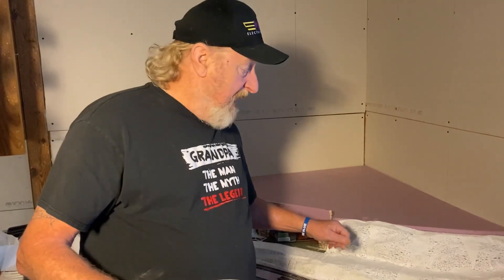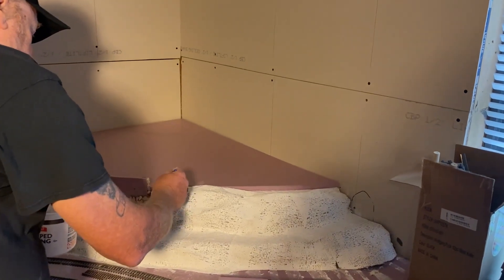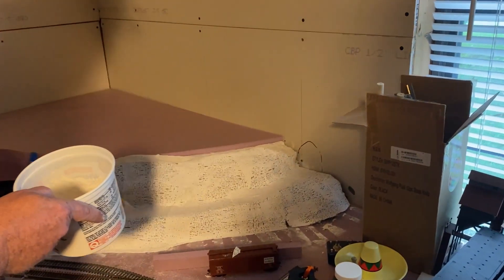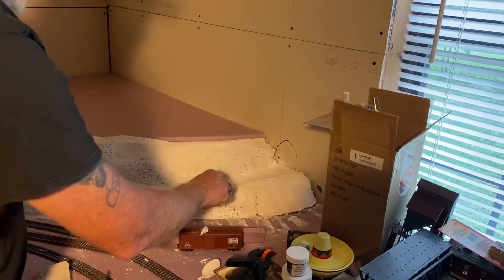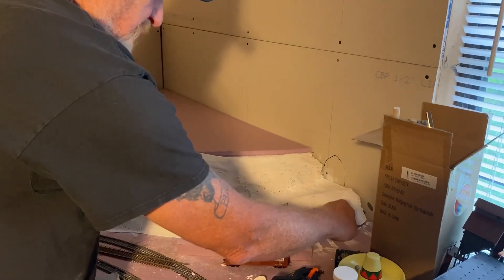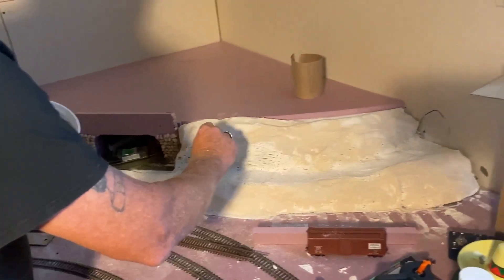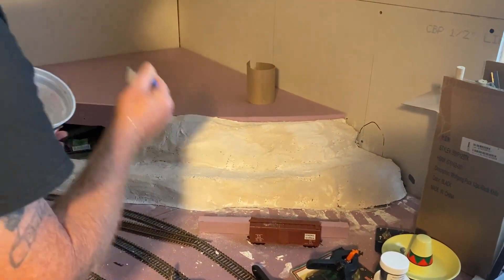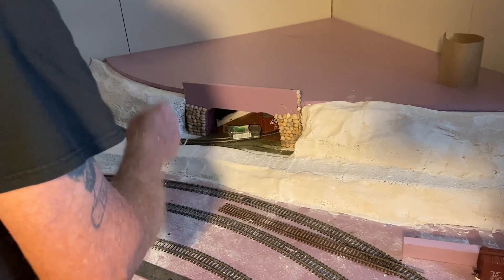Landscaping with Plaster Cloth - Part 1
I'm building a static display and using newspaper and plaster cloth to achieve the look that I want. This is the first part of the video series as I will add additional videos as I progress with this project.